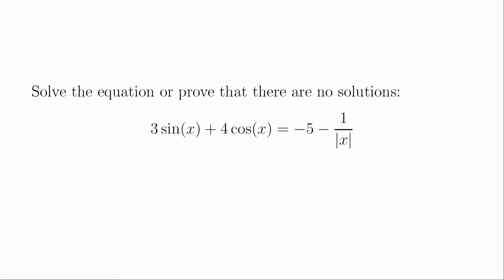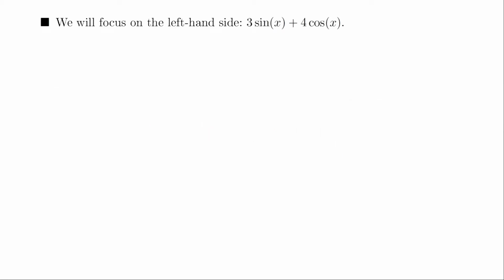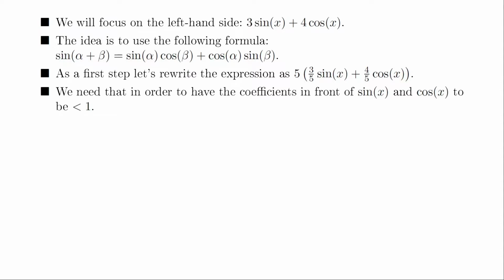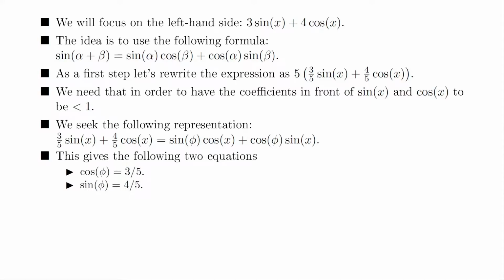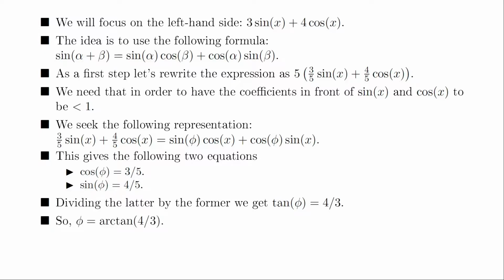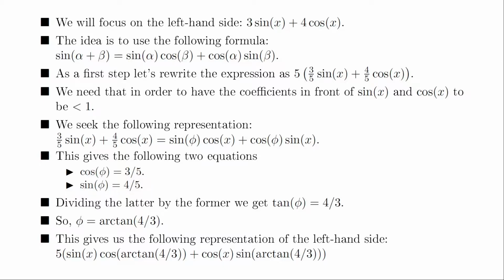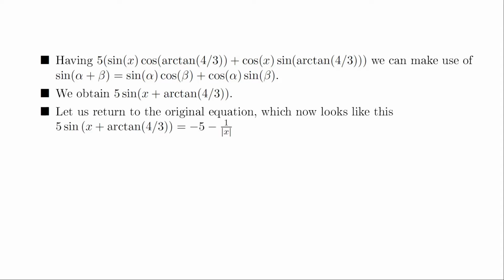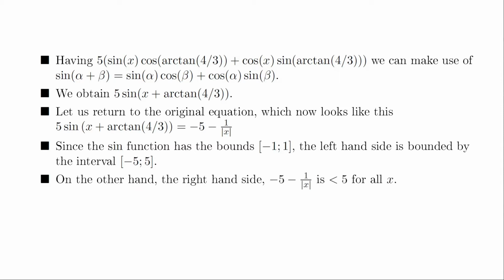Need to Brush Up Trigonometry for This One. YDRM #26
Solving this problem for the 11th grade is not easy. We will need to cleverly use a well-known trigonometric identity! See if you can solve it yourself first ;-)!